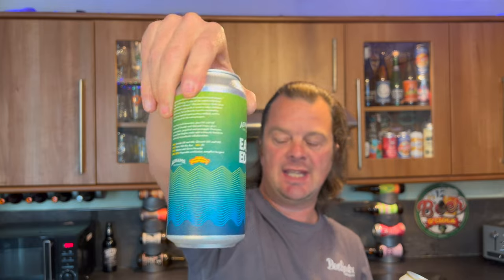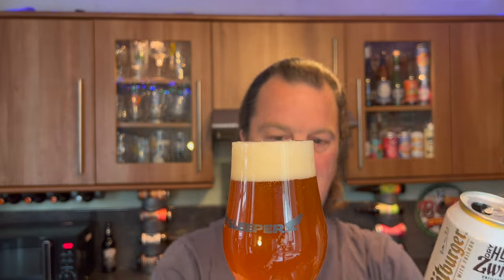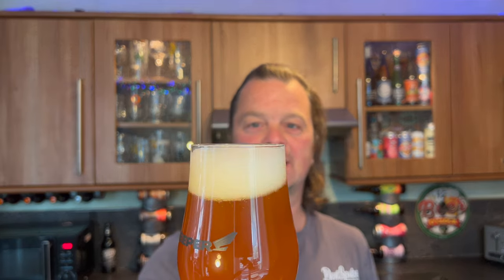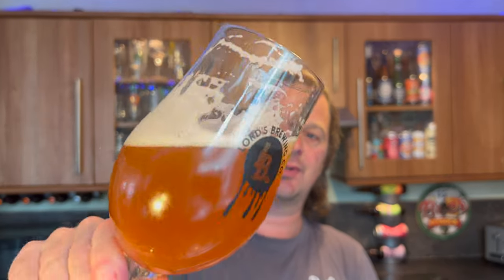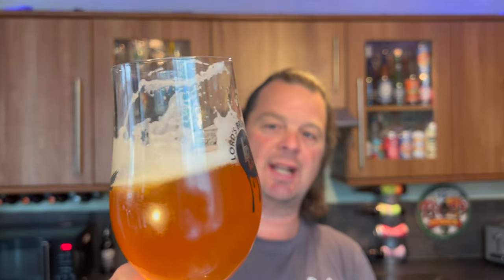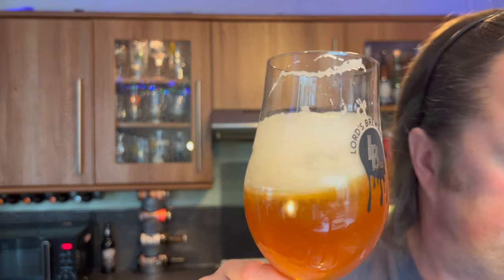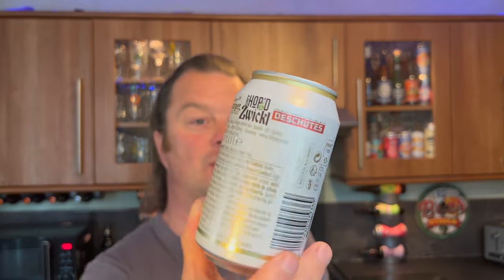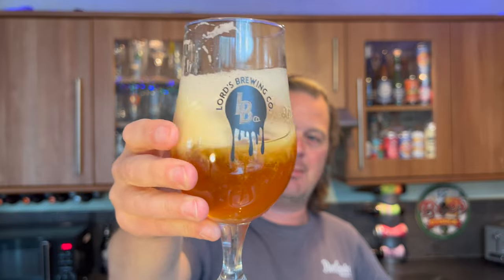Bitburger Brewery X Deschutes Brewery Dry Hop'd Zwickl KellerBier Review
Recorded In 4K Ultra HD Real Ale Craft Beer Reviews Bitburger Brewery X Deschutes Brewery Dry Hop'd Zwickl KellerBier Review